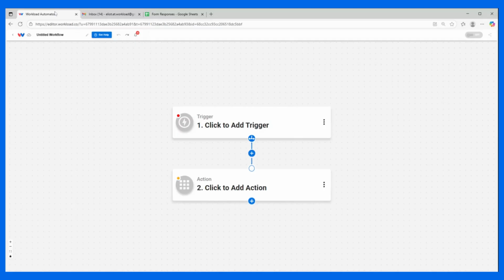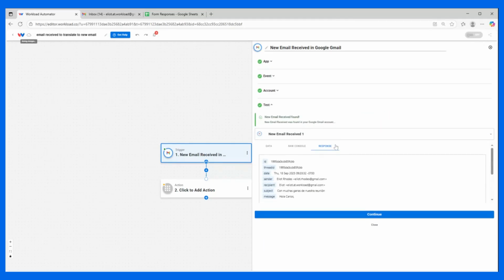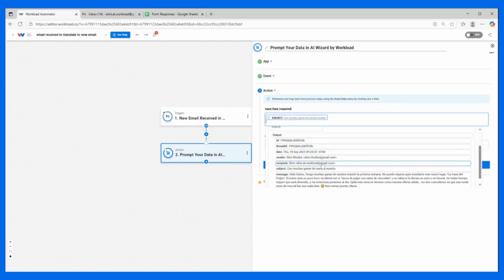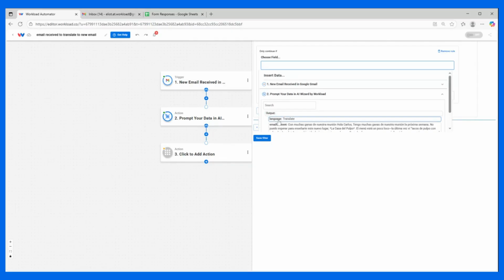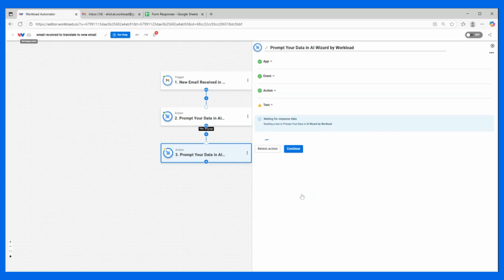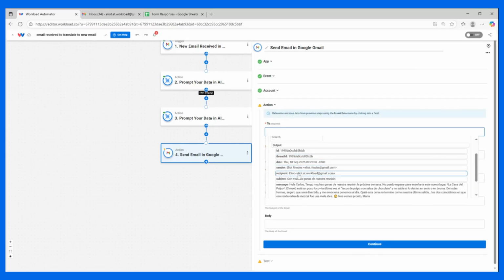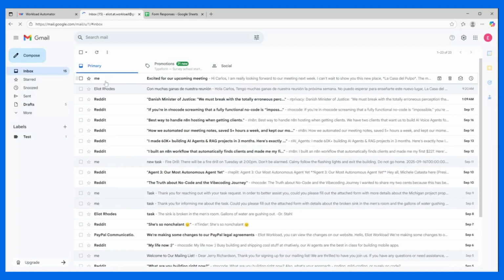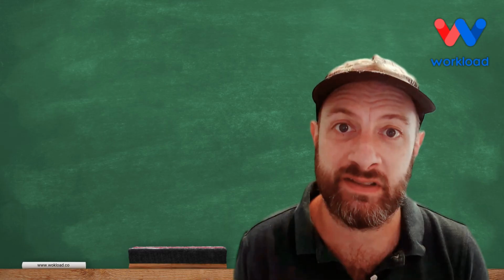Translate Gmail Automatically | Detect & Resend Non-English Messages ✉️🌐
Translate Gmail emails automatically with the AI Wizard by Workload. This no-code automation checks every new email you receive, detects if it’s written in English or another language, and automatically resends non-English emails back to your inbox in English. It’s the fastest way to keep your communication clear across borders.

In this tutorial, Eliot walks you through creating an automation that listens for new emails in Gmail, filters for non-English messages, and uses AI Wizard to translate them before sending them right back to you—completely hands-free.

What you’ll learn in this video:
✅ How to trigger workflows whenever you receive a new Gmail email
✅ How to use AI Wizard to detect the language of an email
✅ How to automatically translate non-English emails into English
✅ How to resend the translated email back to your Gmail inbox

By the end of this tutorial, you’ll have a Gmail → AI Wizard → Gmail automation that ensures nothing gets lost in translation—so you can respond faster and more confidently.